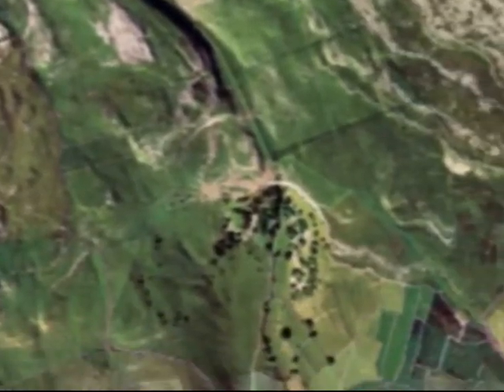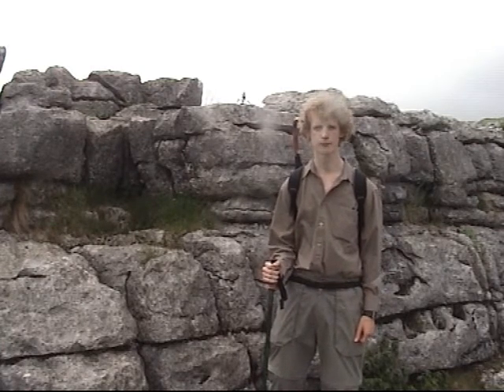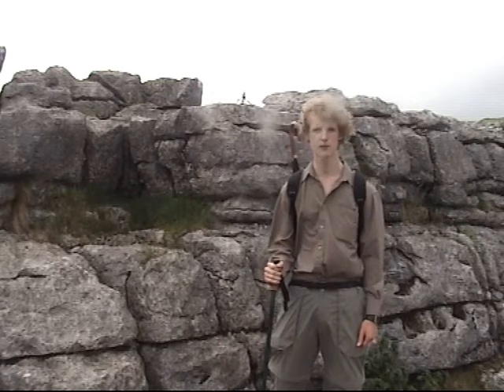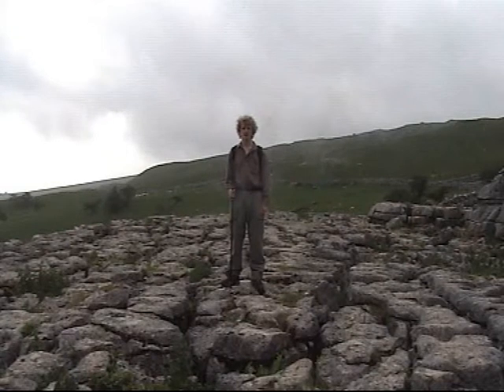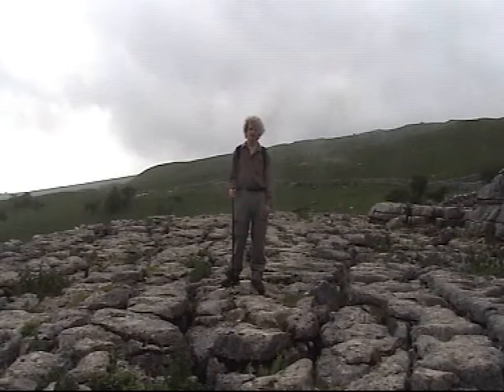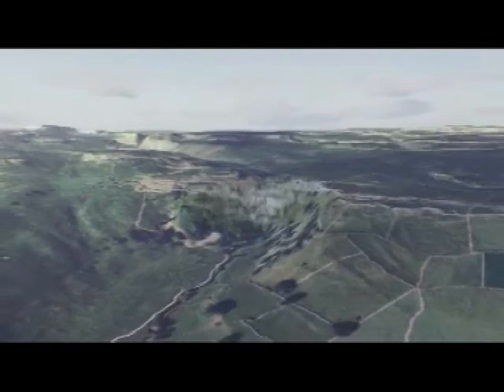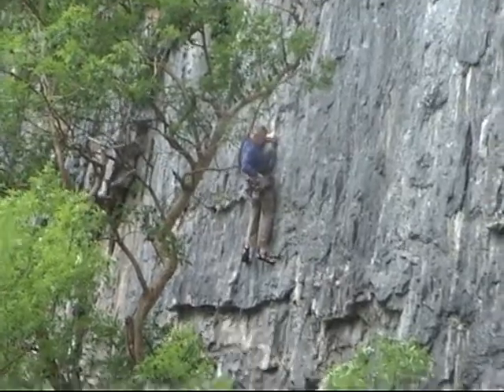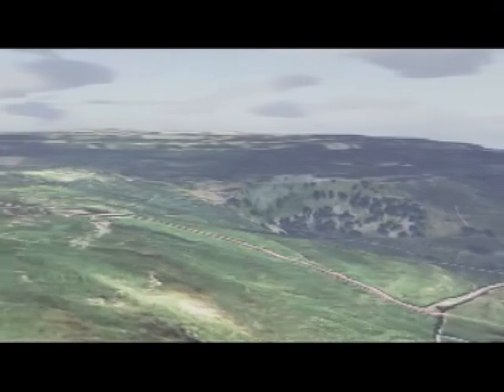Karst in Malham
A clip from Karst in Malham.

Karst is a documentary series which helps to explore locations in the UK. The series covers mainly geographical information but also historical and cultural information. It is aimed at school children and adults alike and the enthusiasm of the presenters helps to make it an enjoyable experience. The series are created by a sixth form geography class.